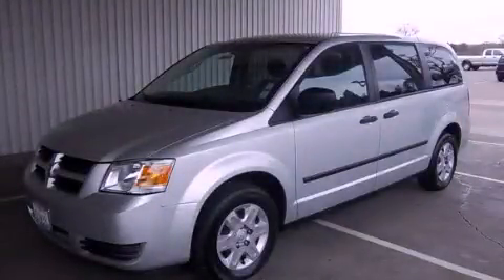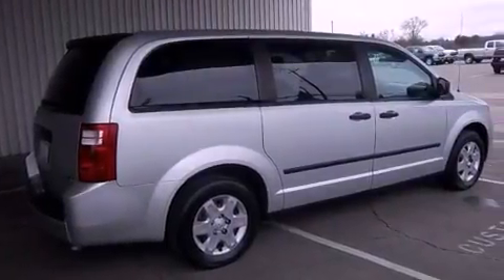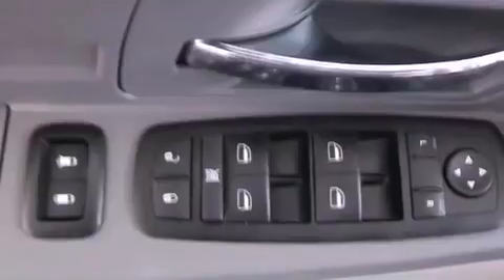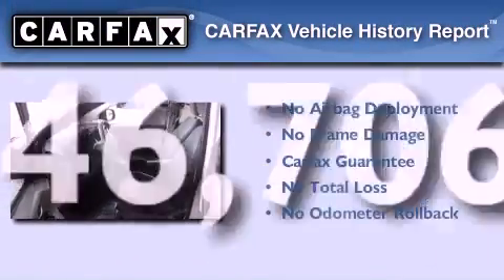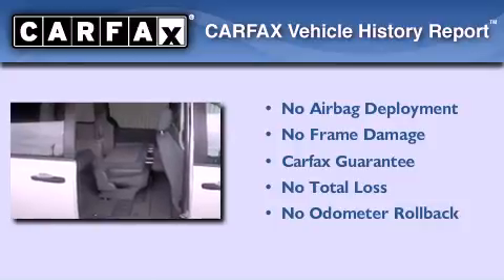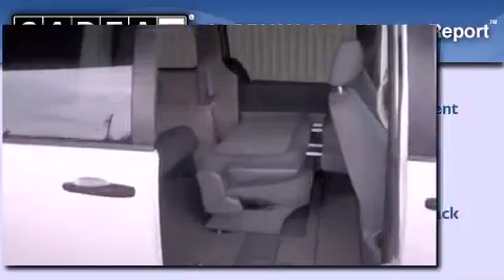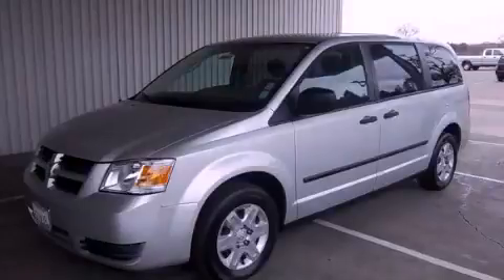2008 Dodge Grand Caravan Healdsburg CA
Year : 2008
 Make : Dodge
 Model : Grand Caravan
 Engine : gas v6 3.3l/202
 Trans . : automatic
 Exterior : silver
 Miles : 46,706
 Interior : silver

 2008 Dodge Grand Caravan Healdsburg CA